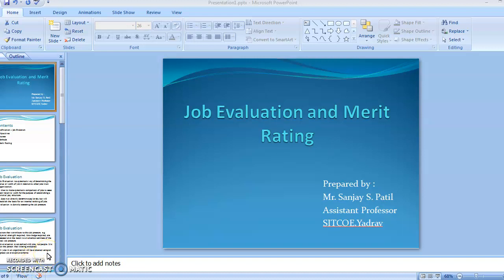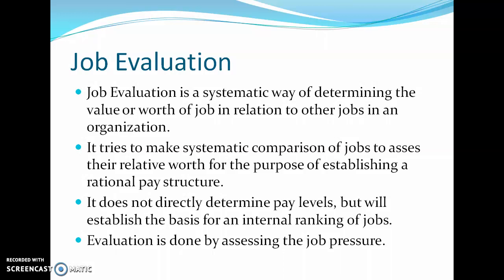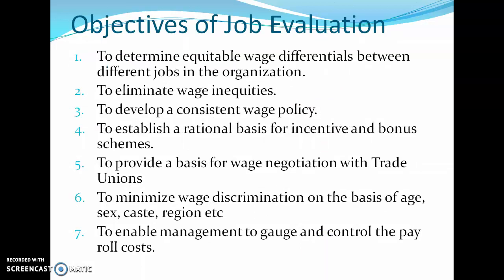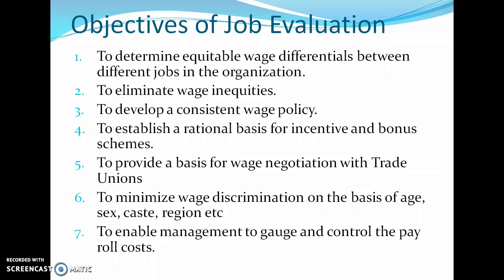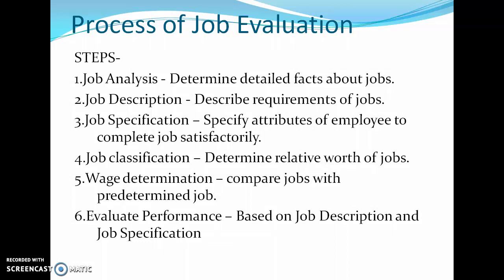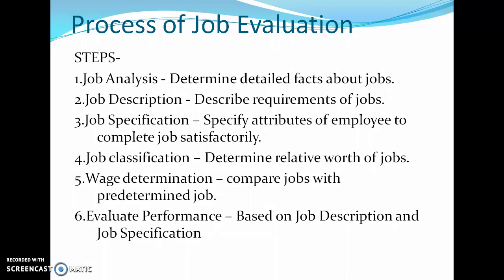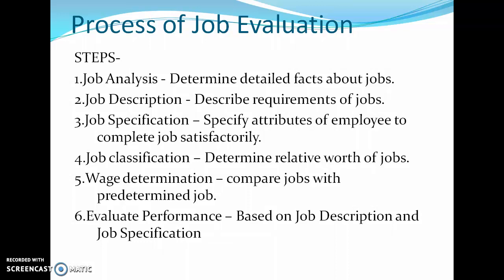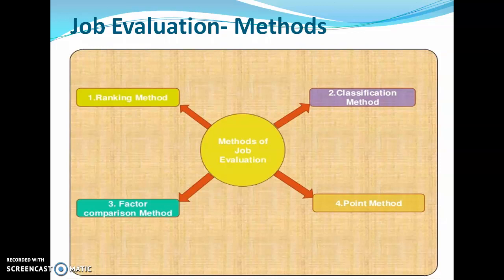Industrial Engineering: Job evaluation & Merit Rating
Job evaluatiobn & Merit Rating  by Mr.Sanjay S.Patil